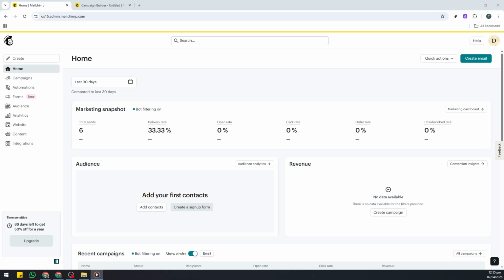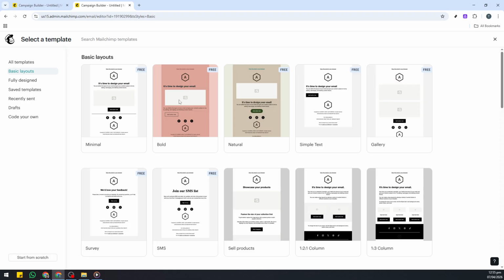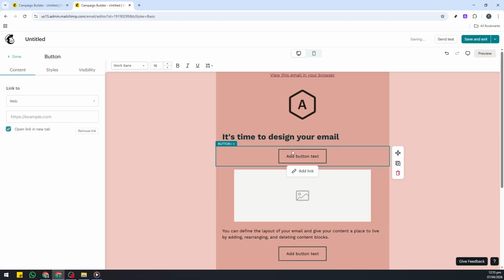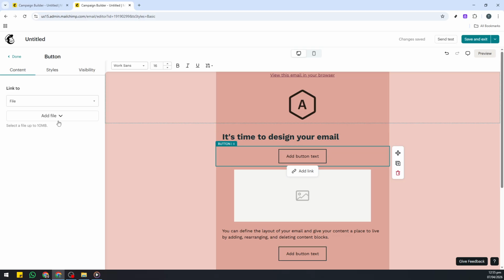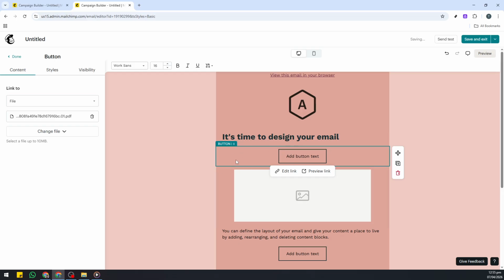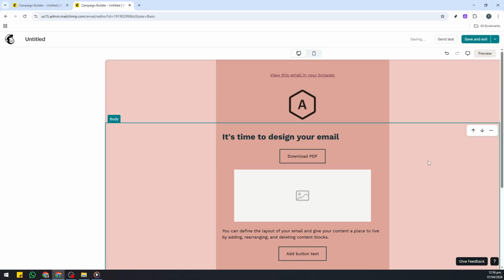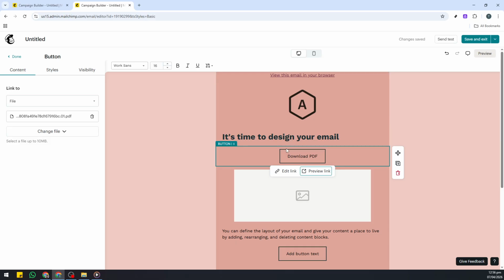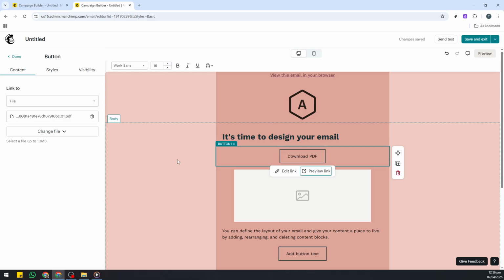How To Send A PDF To Mailchimp Subscribers [QUICK STEPS]